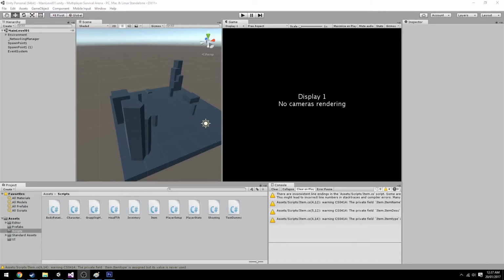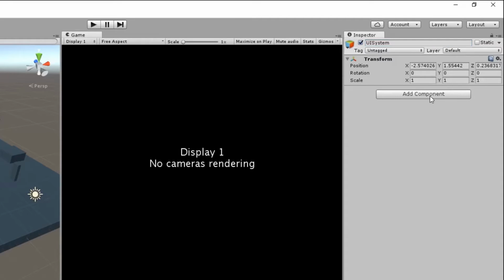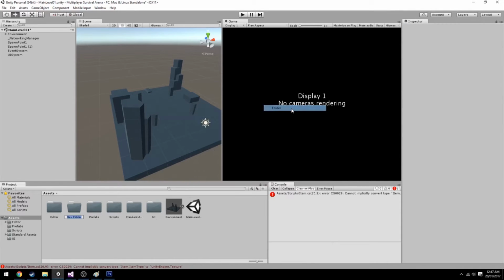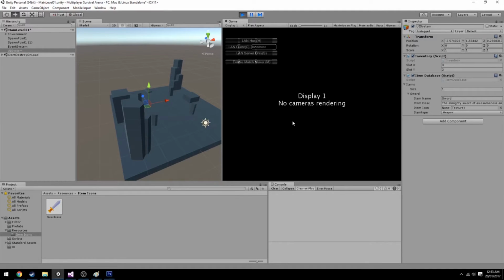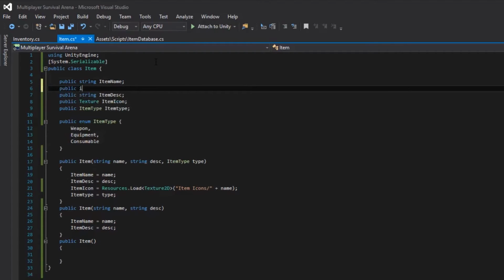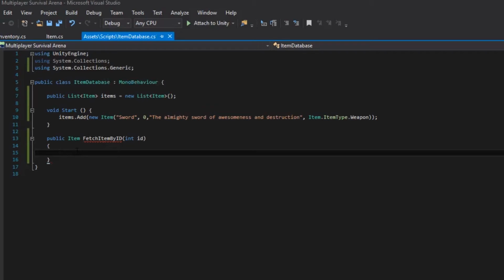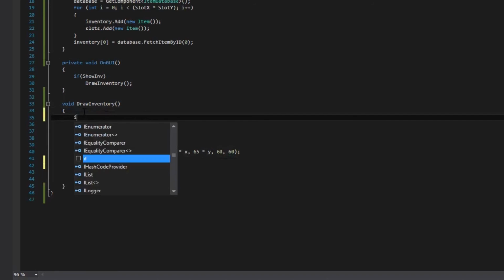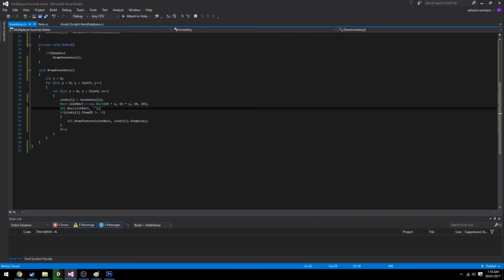Making a Multiplayer Survival Arena (Ep7 Part 2 ) "Item Implementation" - Unity Unet Tutorial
Tutorial Summary: We are getting our inventory item ready.